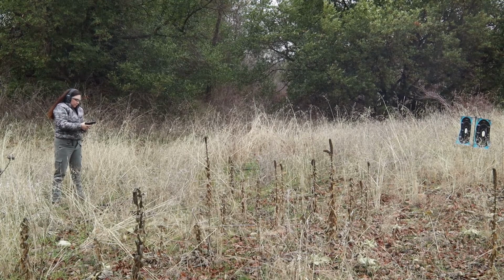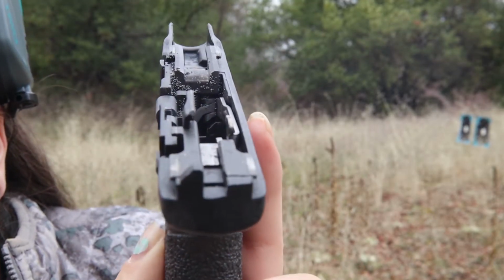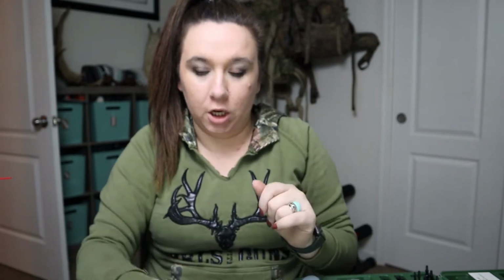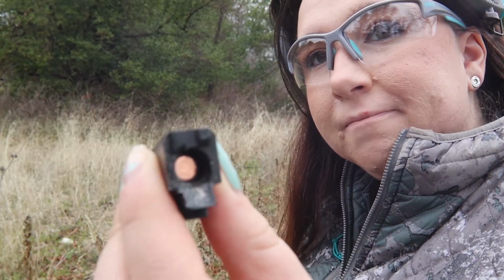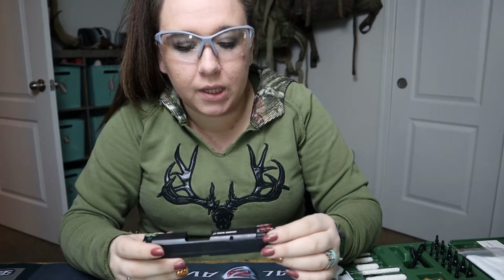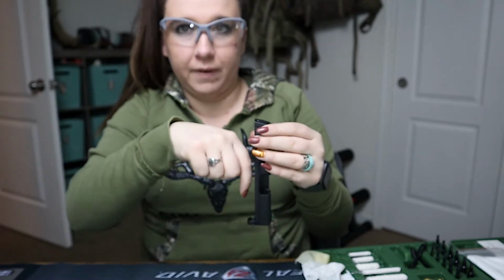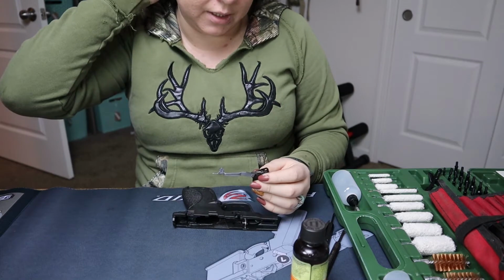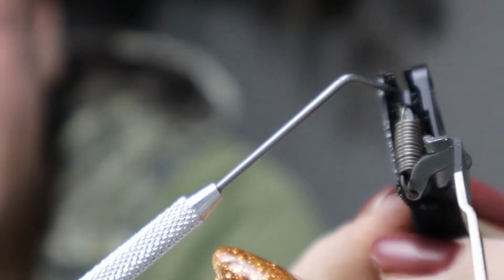Gun Cleaning - AFTER A RELOAD MISHAP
L I N K S   F R O M   V I D E O :

T H E    G W G    C O L L E C T I O N S :

D E S C R I P T I O N :
Todays video was not planned to go this way.  I had planned it to be a range day video but the world had a different idea for the video! One of our reloads came apart in my handgun, so the video turned into how to clean every little piece of powder out of my Smith & Weston MP Shield. Hope you all enjoy.  This cleaning took me over 3 hours to clean it completely.  PS the earmuffs are not on the GWG website yet, but they are partnered with Allen Co. and that is where the products are located for now.

A B O U T   M E :
My name is Karen V.  I am a female hunter who has been hunting with my family all my life.  I have done big game of all sorts, even out of state.  I wanted to start this page so women who want to hunt have someone they can talk to and learn from since I never had that growing up.